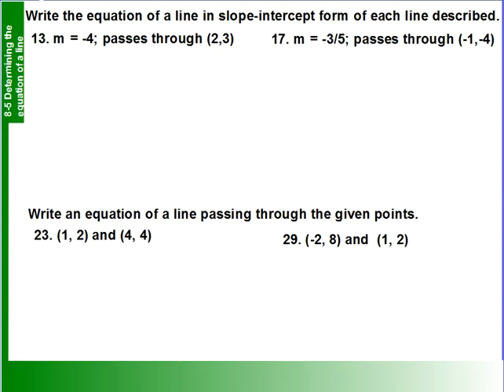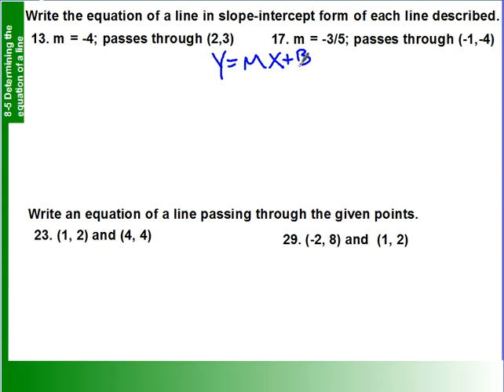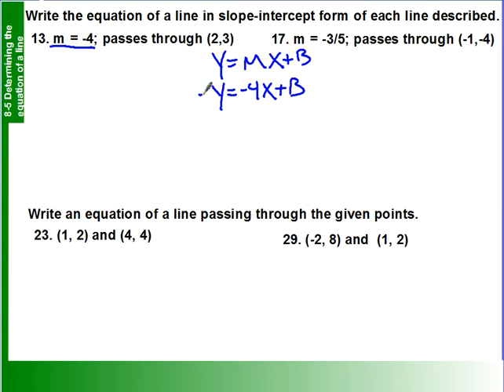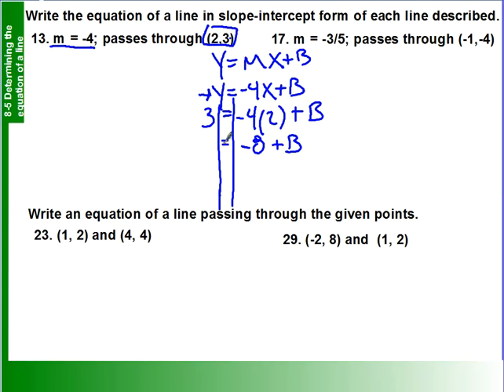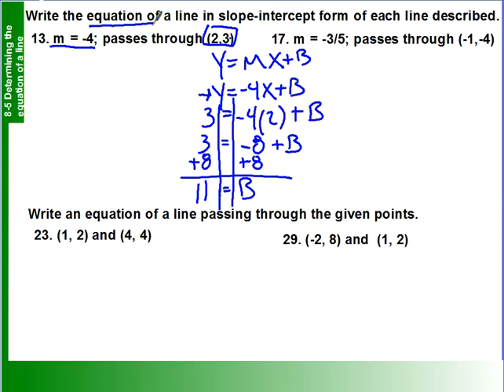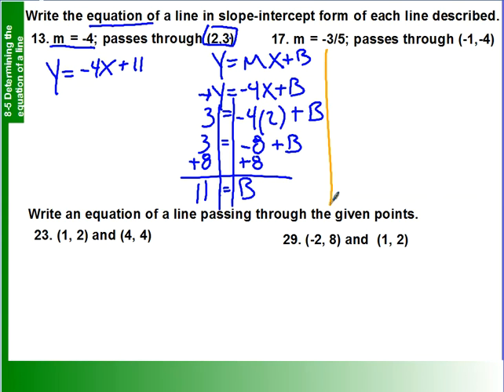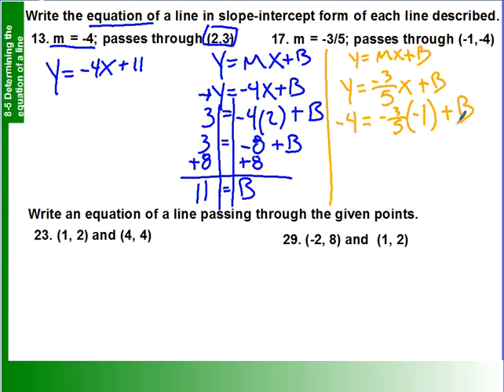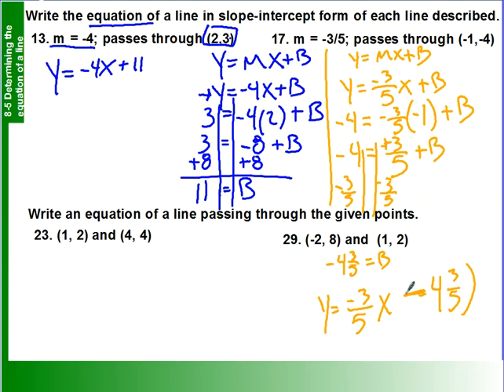8-5 how the find the equation of a line from a slope and a point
8-5 how the find the equation of a line from a slope and a poin